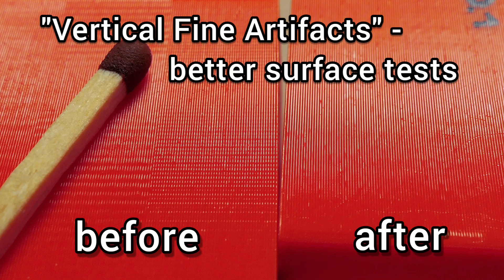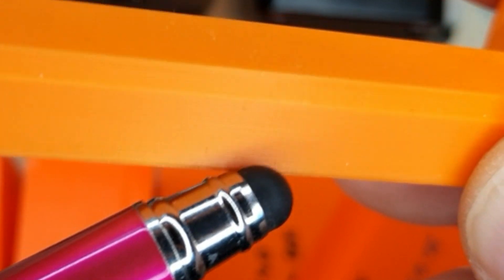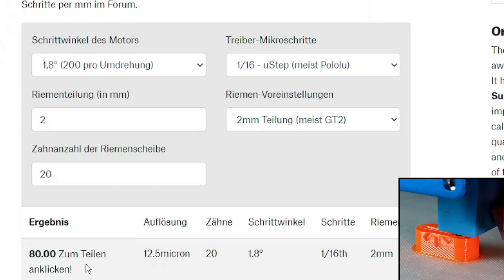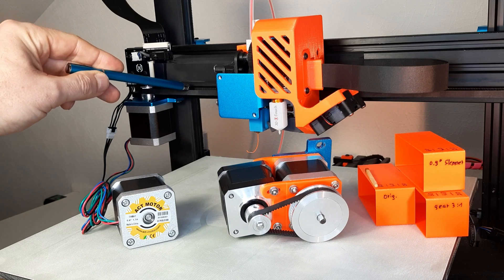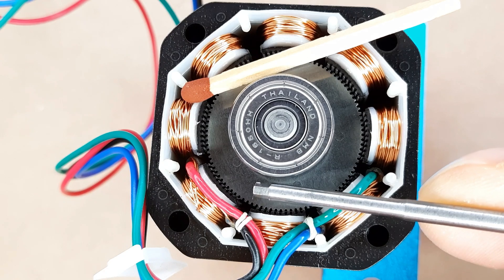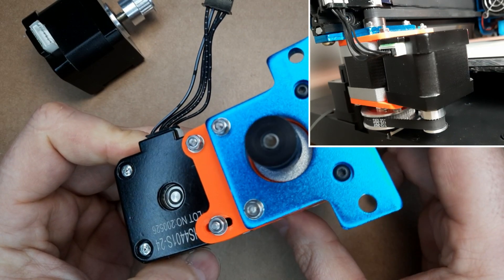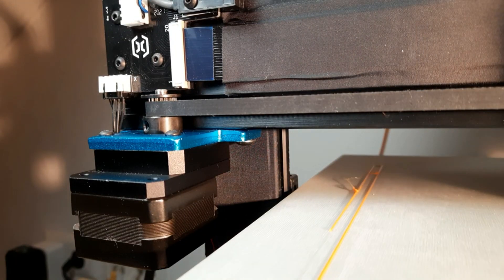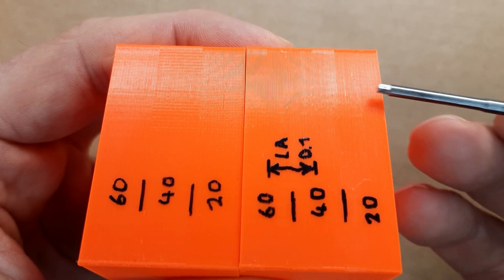(english) Better Surface Quality / 0.9 Stepper Upgrade vs. Gearbox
"Vertical Fine Artifacts" 15 Dollar Upgrade for better print quality with a high resolution 0.9 degree stepper motor or a DIY belt gearbox.

00:00 Intro
01:04 What are "Vertical Fine Artifacts" ?
03:21 Positioning Accuracy
06:54 Bad Resonances
09:39 Experiment Drive a Stepper by 9V Battery
10:34 #1 HighResolution Stepper Insight 0.9 Degree (15 Dollar)
12:05 #2 DIY Gearbox  (25 Dollar)
14:40 #3 "Trianglelab" Gearbox Stepper Test (40 Dollar)
23:03 Final Print Results
25:50 Conclusion

All shown material was bought by myself, nothing is sponsored in any way.

Alternatives:
- special 400 step Nema 17 Stepper, housing length 48mm, will fit for Sidewinder X1, X2, Genius  on the X (nozzle) and Y (bed) axis.
costs about 15 Dollar

- Trianglelab" Nema 17 geared motor

For the DIY Gearbox:
- 40mm housing length Nema 17 Stepper equals the original stepper on  X
- 5 mm hardened shaft 90mm lenght
- 2 adjustment rings for 5mm shaft to secure both ball bearings within the stepper housing
- pulleys GT2   20 teeth and 60 teeth
- best 172 teeth 2GT fits perfect as you use my very same setup